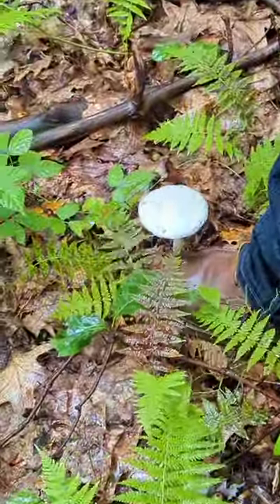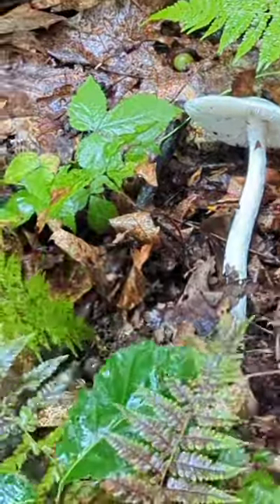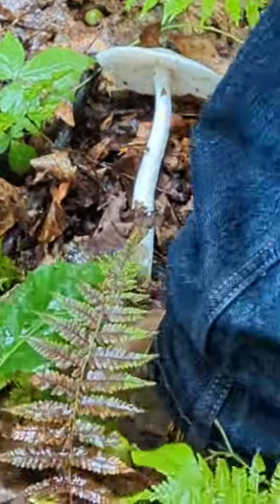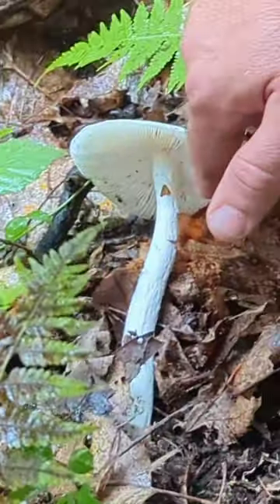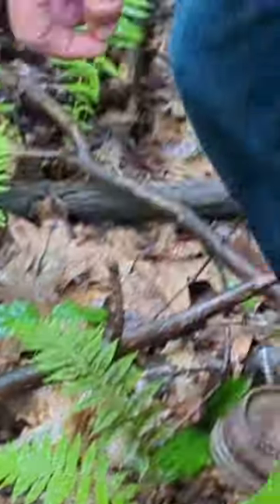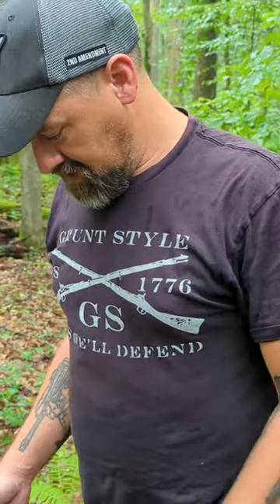POISONOUS Destroying Angel Mushroom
Don't ever eat this!